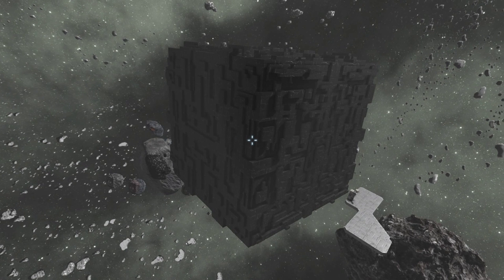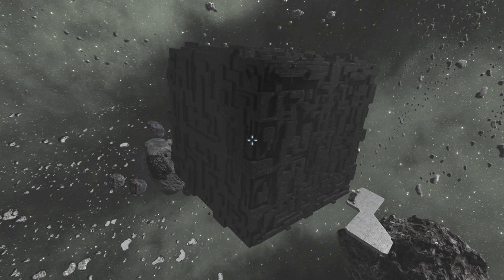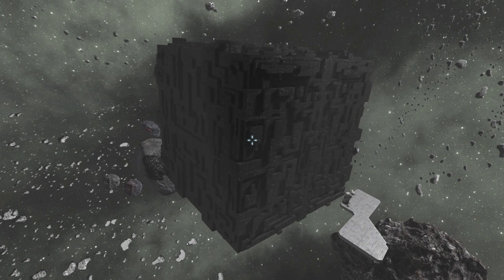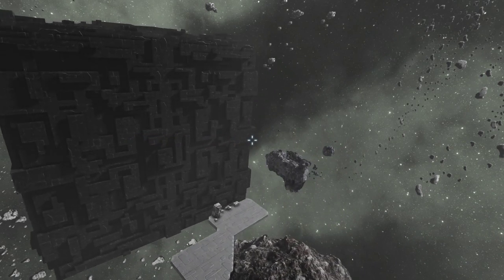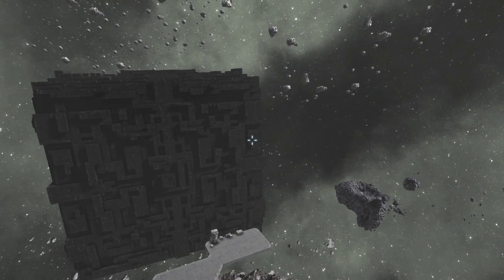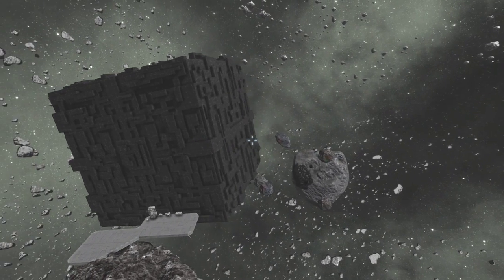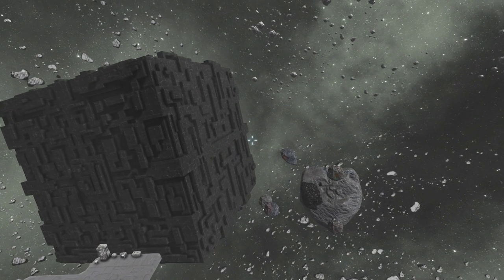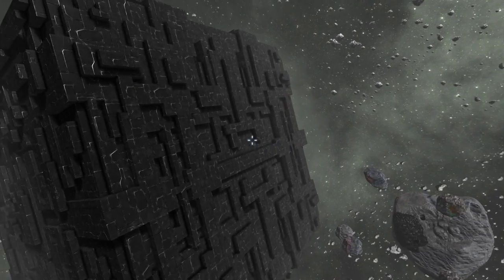Space Engineers Borg Cube Build Spotlight